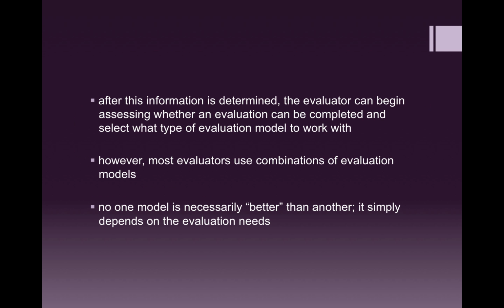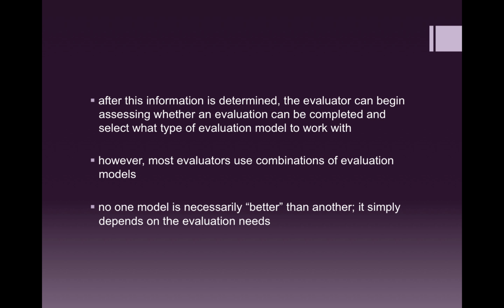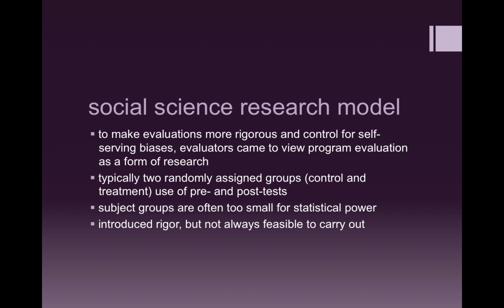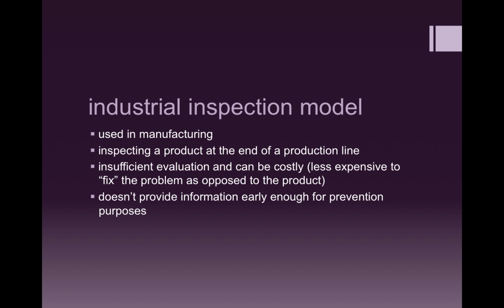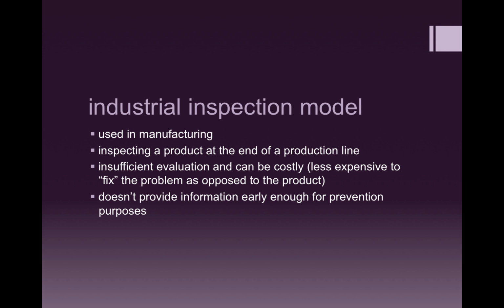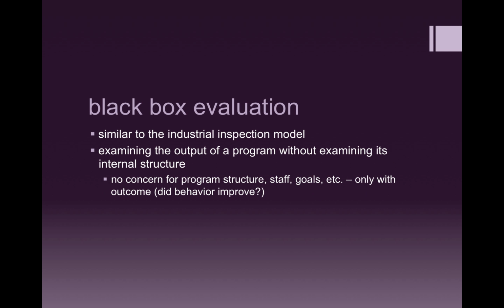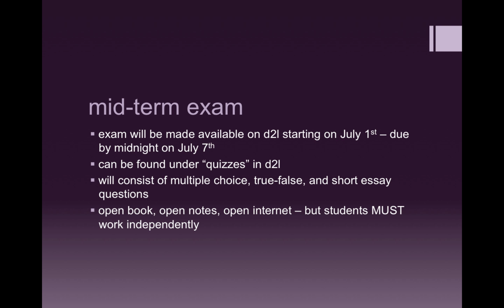Evaluation models for FCS 5470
Dr. Lisa Moyer discusses evaluation models for the FCS 5470 course at EIU.